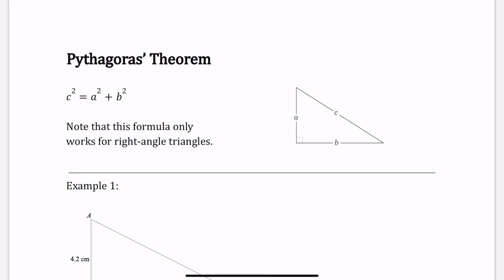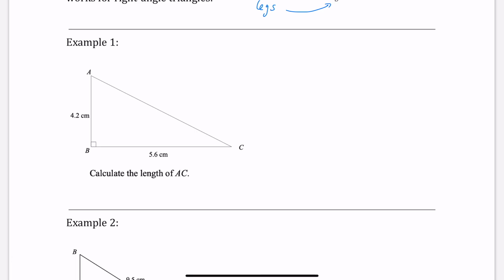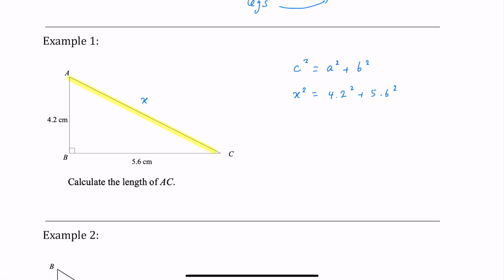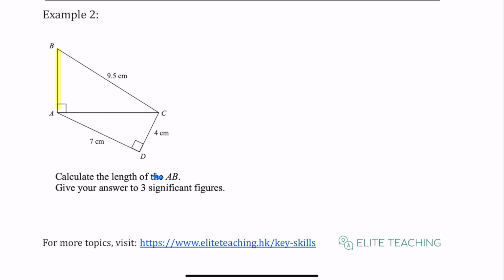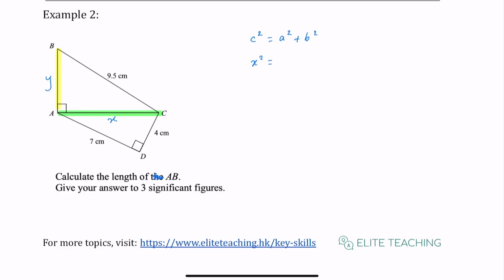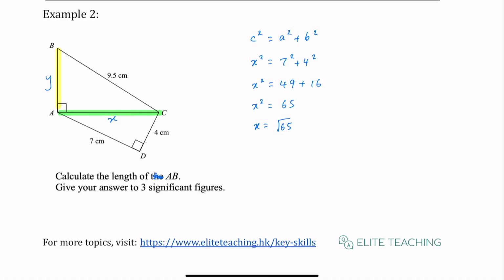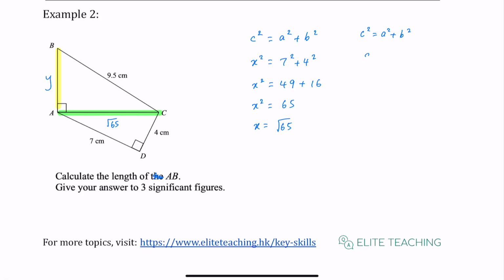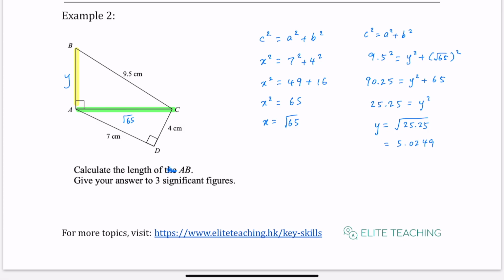Pythagoras' Theorem | Elite Teaching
Hey friends. In this video, I teach a math lesson about Pythagoras’ Theorem. Hope it’s helpful!

TIMESTAMPS
00:00 - Introduction
0:45 - Example 1
2:20 - Example 2
5:58 - Exercises